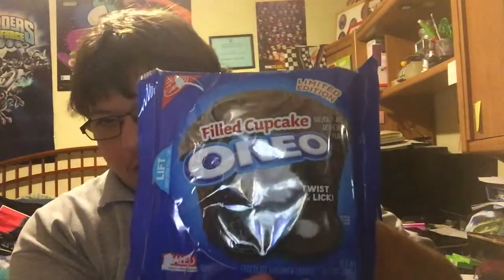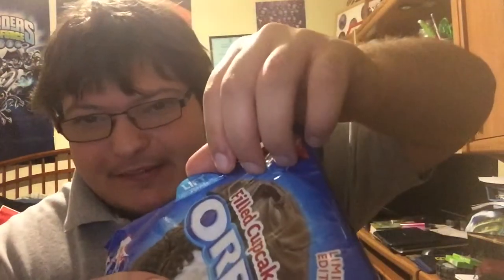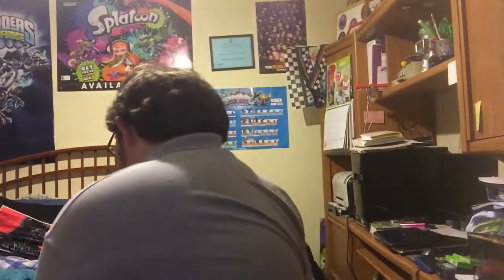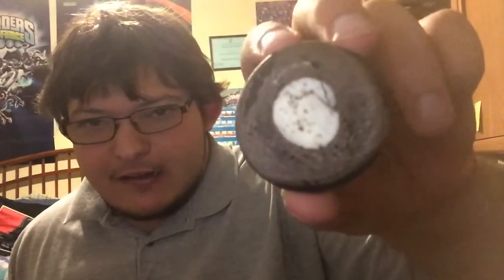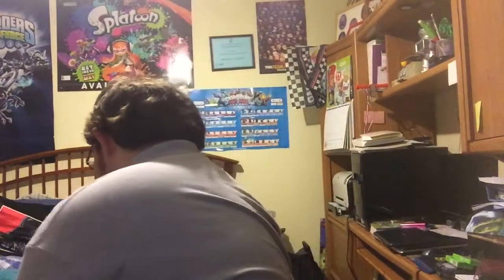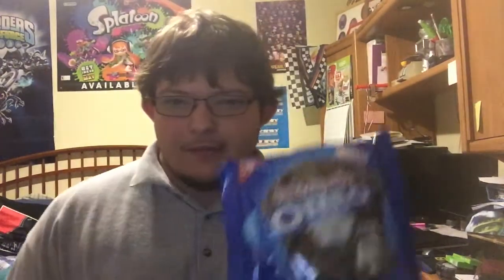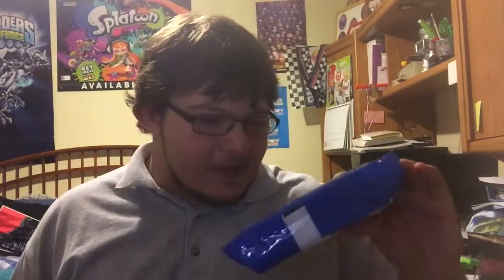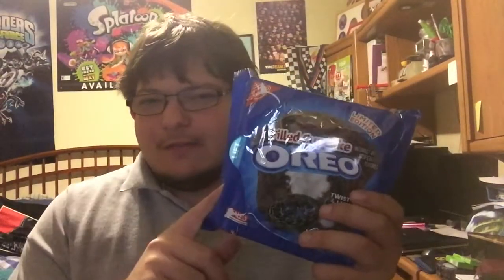Filed Cupcake Oreos